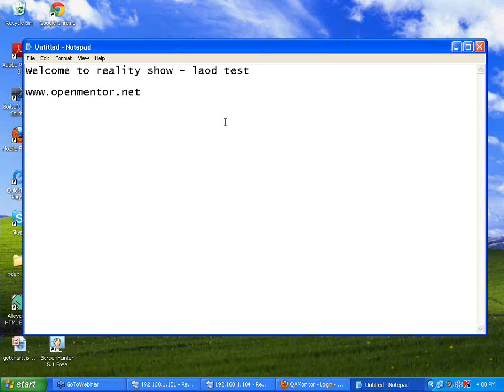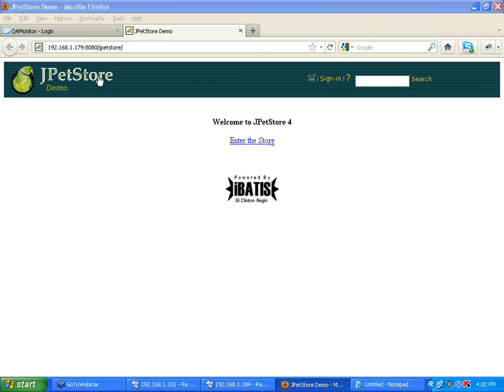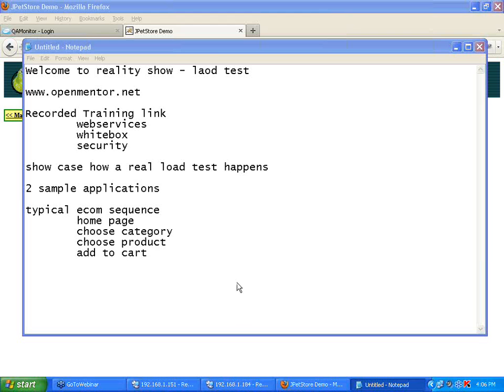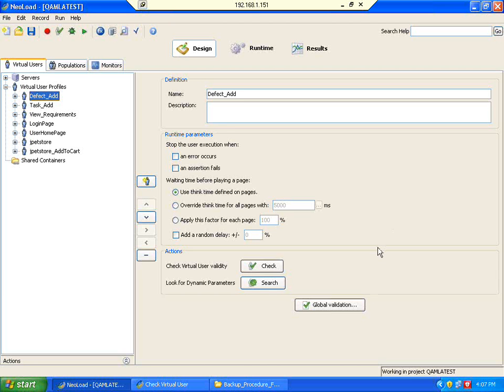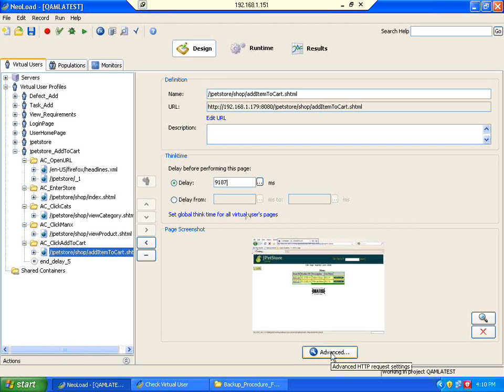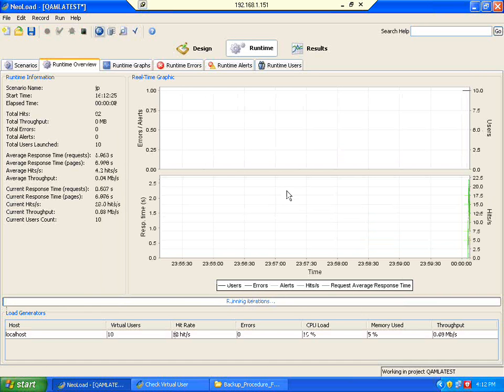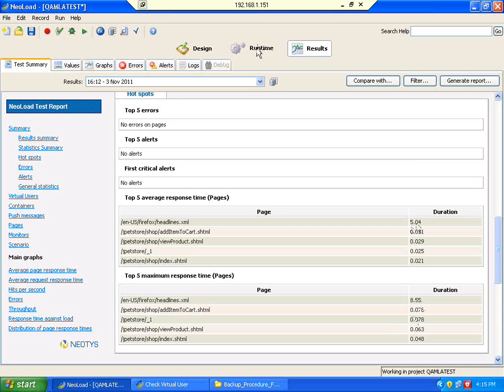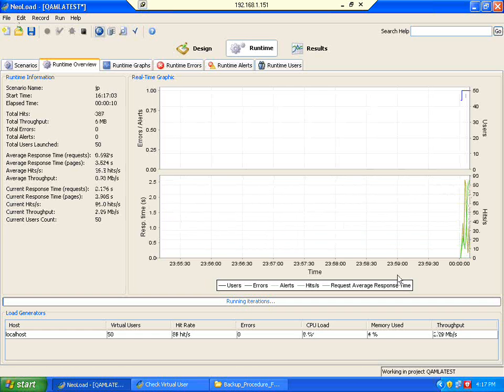Live Load Testing - 10 users - by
Run 10 virtual users to show basic load test essentials